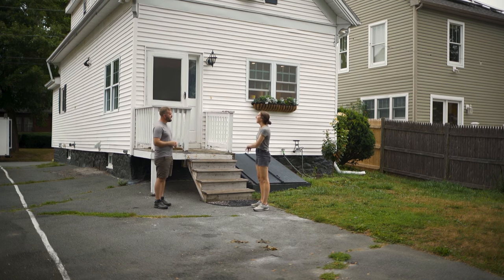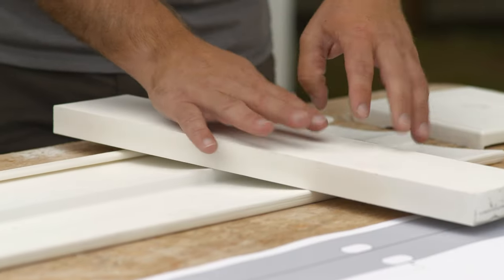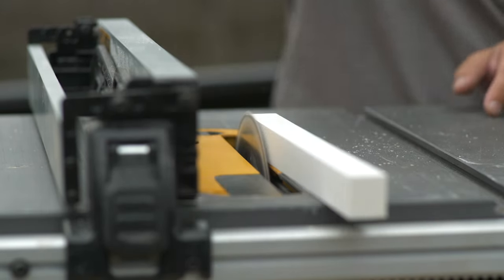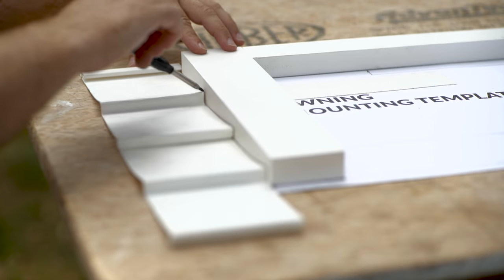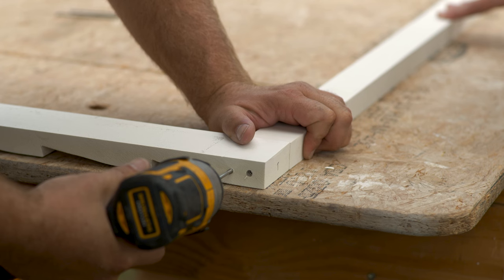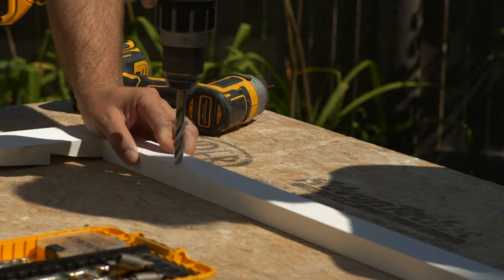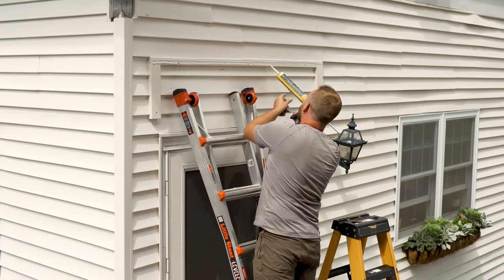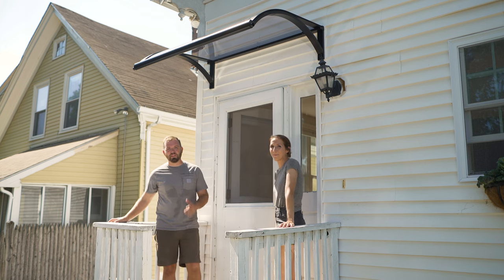How To Install an Awning | Ask This Old House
In this video, This Old House carpenter Nathan Gilbert helps a homeowner protect themselves from rain and snow by installing an awning over the entry door to their brand-new kitchen.

Tag along with carpenter Nathan Gilbert as he helps a homeowner install an awning over their main entry door. First, the two get to work cutting custom mounting blocks for the homeowner’s vinyl siding. Then, Nathan creates a custom mounting frame that will allow the awning to sit correctly over the siding.

Difficulty: ⅗
Time: One day
Cost: $200 to $1,500, depending on the awning

Nathan installed an Icon awning base kit with a matte black frame and a clear finish, which is manufactured by Feeney, Inc.

Nathan creates the proper sized PVC mounting blocks by following the template of the vinyl mounting block to measure and trace where the French cleat will be cut. Then Nathan uses a miter saw to square the edges of the board and cut the boards to length for the mounting bracket. After, Nathan uses a portable bandsaw to cut out the cleat for each piece of PVC. Nathan uses an electric drill to securely mount the blocks to the exterior siding using exterior grade screws

To mount the awning, Nathan first applies a silicone sealant along the backside of the bracket to keep it watertight. Nathan then uses an electric drill to make pilot holes on the mounting blocks. Nathan then uses exterior grade heavy duty structural screws to secure the awning to the siding. Finally, Nathan applies silicone sealant around the edges of the awning to ensure no water can penetrate the siding.

Tools:
Miter saw
Table saw
Band saw
Random orbital sander
Impact driver
Drill bits
Caulking gun